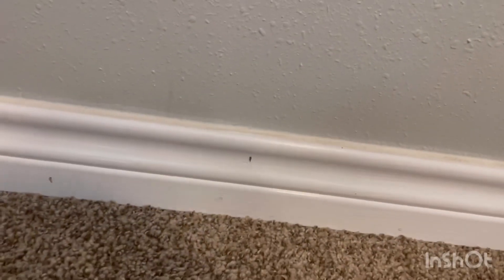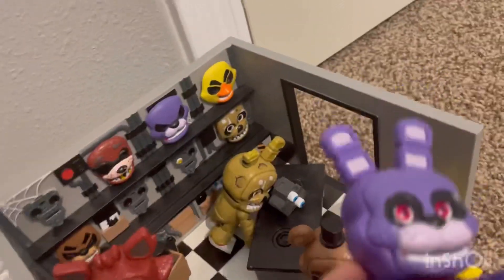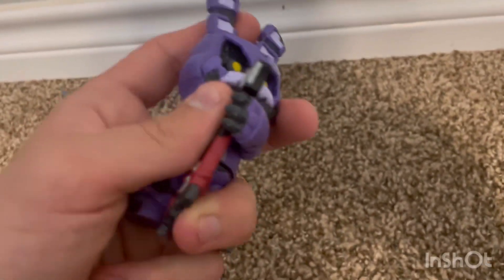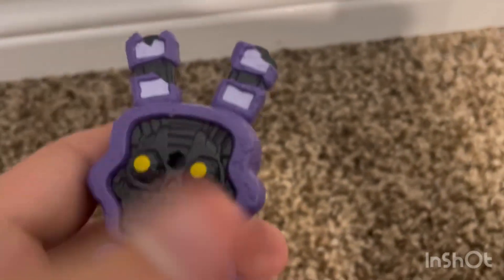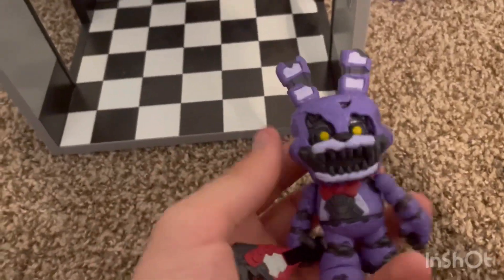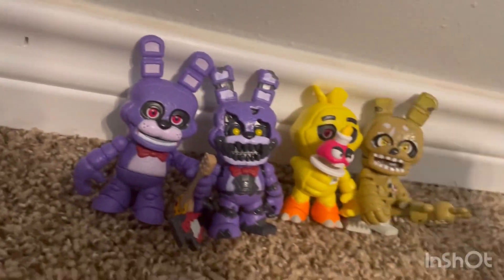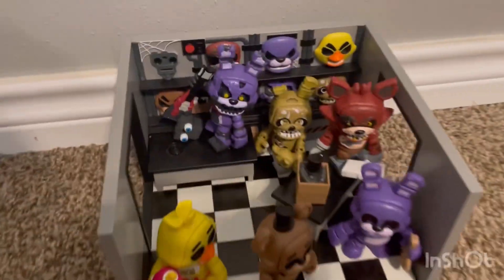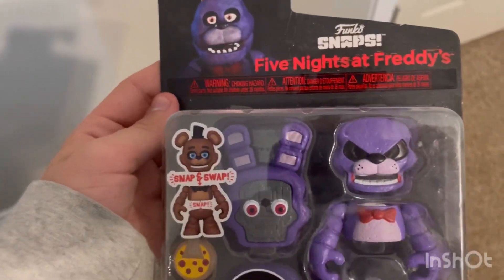Nightmare Bonnie snap review